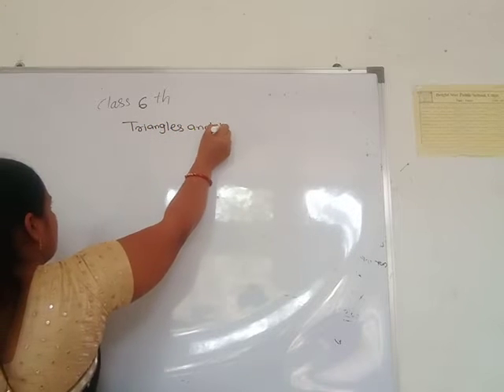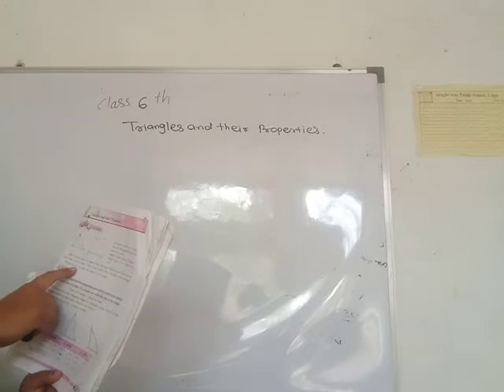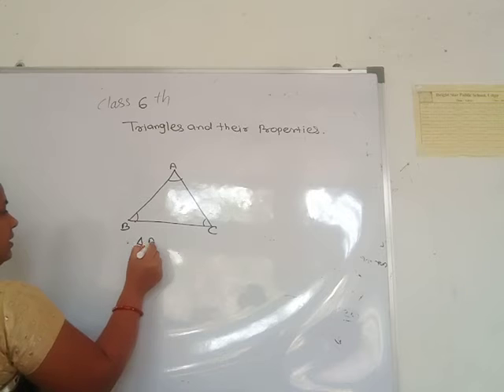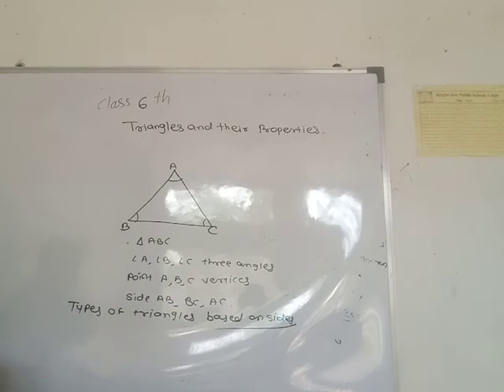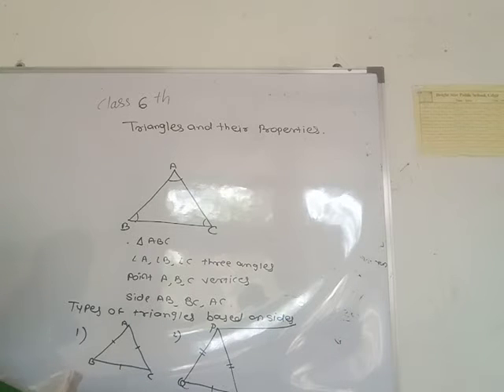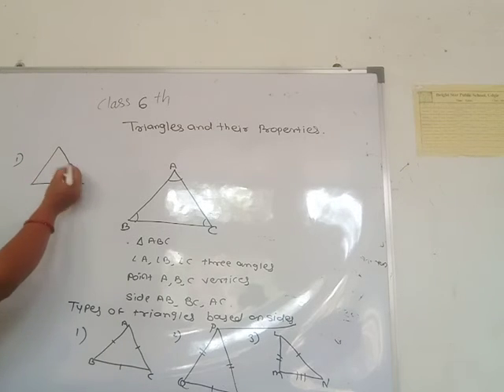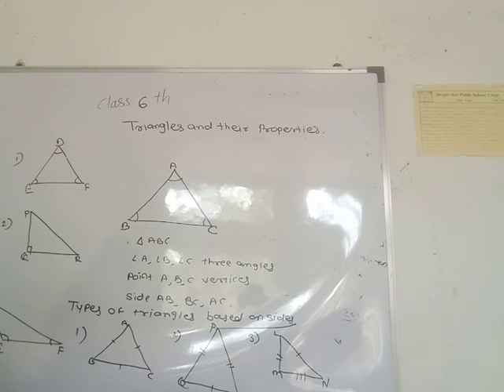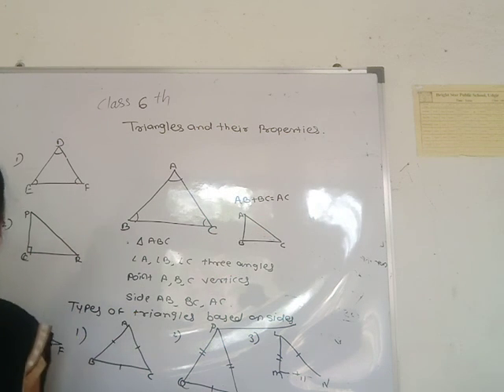March 30, 2021